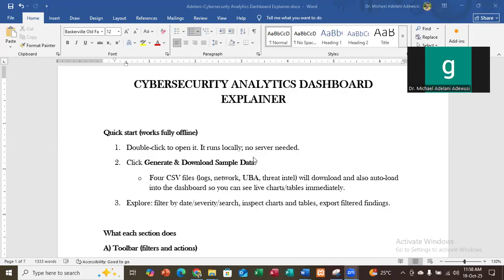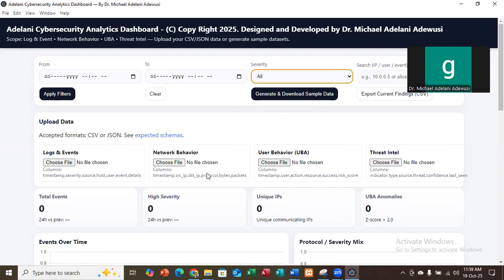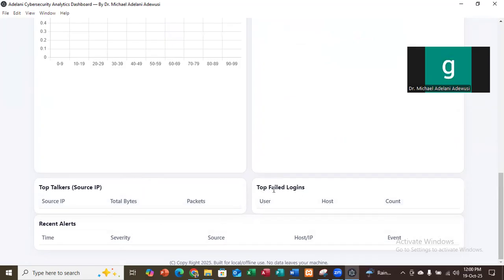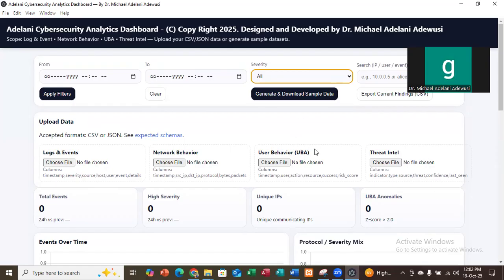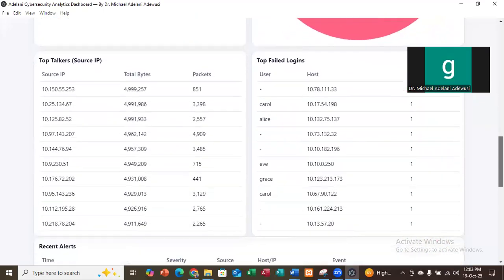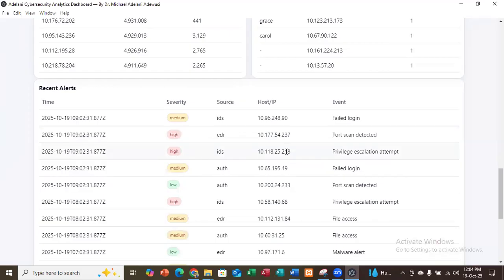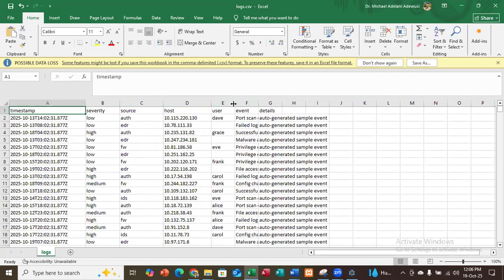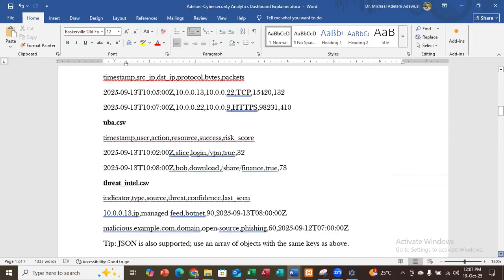Adelani Cybersecurity Analytics Dashboard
Adelani Cybersecurity Analytics Dashboard-This is for analyzing cyber security activities